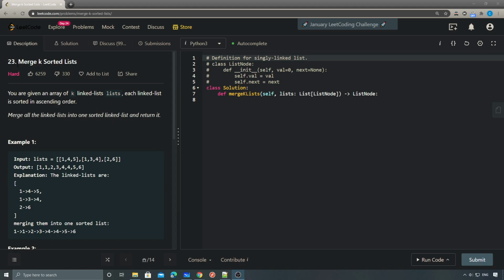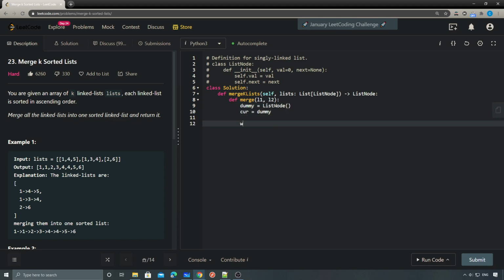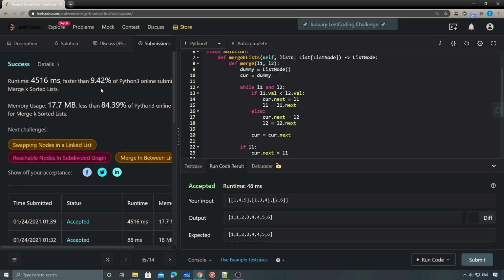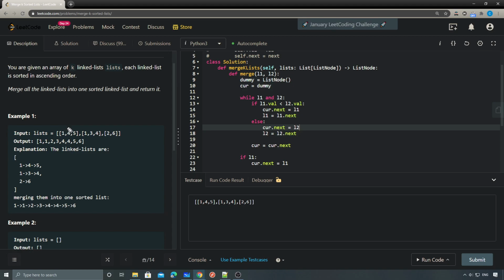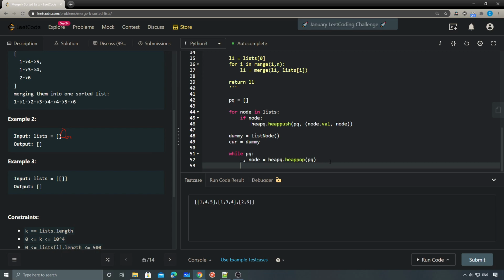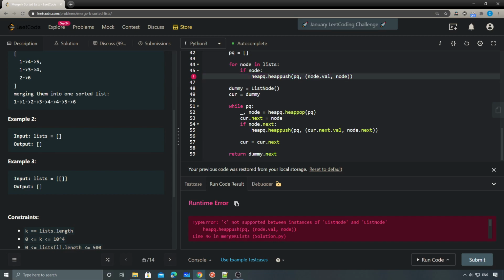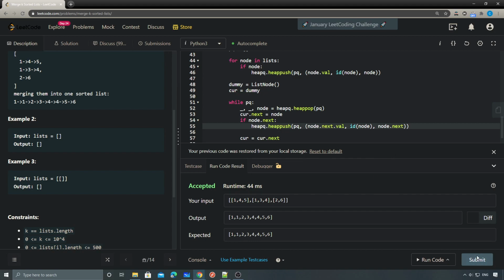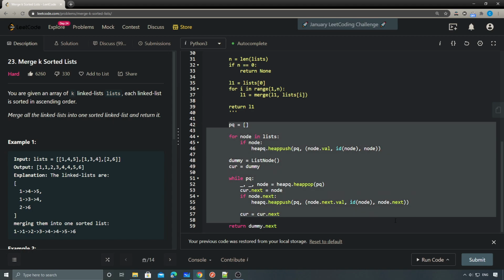LeetCode 23. Merge k Sorted Lists